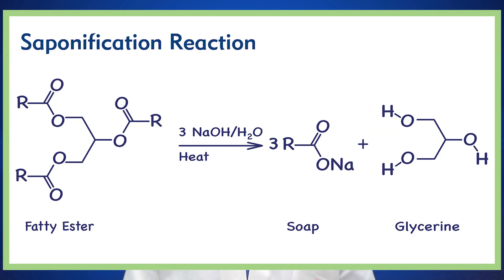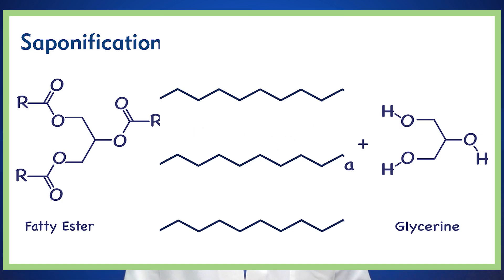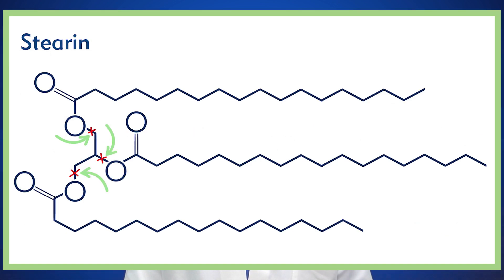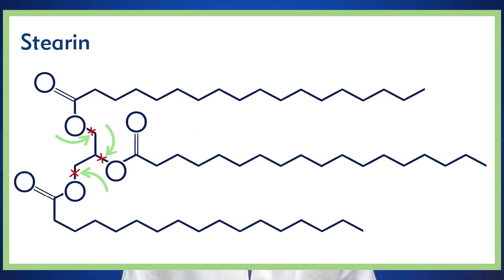Ask Dr. Adam : Saponification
Saponification - simplified by Dr. Adam Klett, KYZEN’S Director of Science.

In this episode, Dr. Adam talks about Saponification – what it is, how it works, and why it is important in your cleaning applications.

Saponification is a class of chemical reactions where fats and oils react with a base to form carboxylate salts and alcohol. When the carboxylate has a long enough chain to become a surfactant, it’s called soap. As the word saponification comes from the latin word for soap, saponification simply means ‘making soap’.

Dr. Adam illustrates a saponification reaction, and how different types of reactions result in different types of soaps.  Dr. Adam focuses on saponification in the electronics manufacturing industry, and how soaps can be made to specifically combat the different types of fluxes that occur during the manufacturing process.

0:01 Introduction to Dr. Adam and Saponification
0:29 Definition of Saponification
0:47 History of Saponification
1:04 Saponification Reaction diagram
1:47 Saponification in Electronics Manufacturing